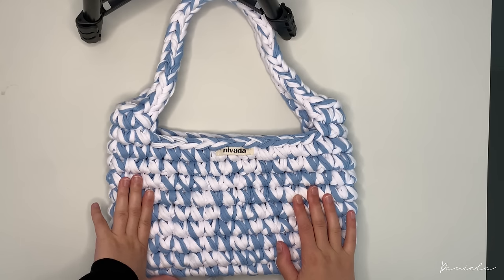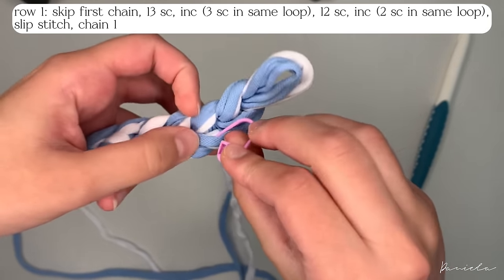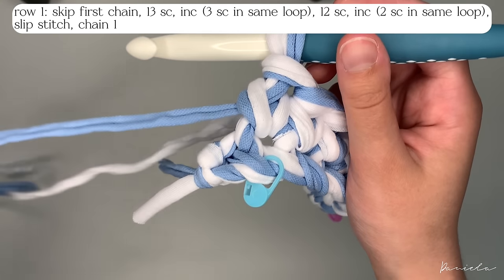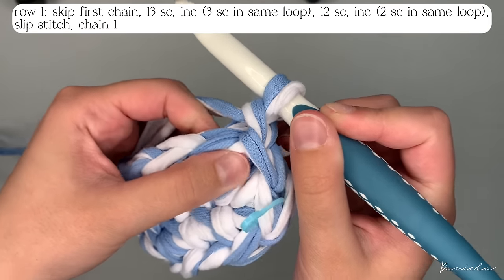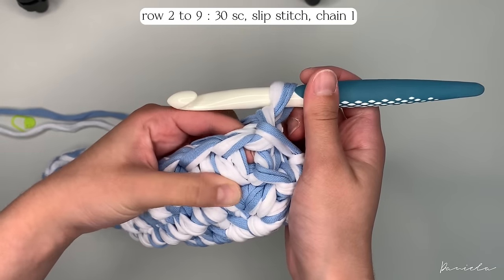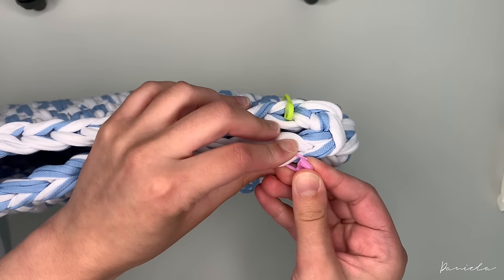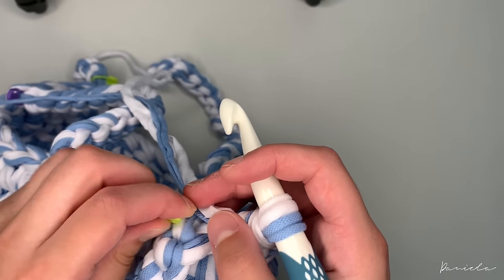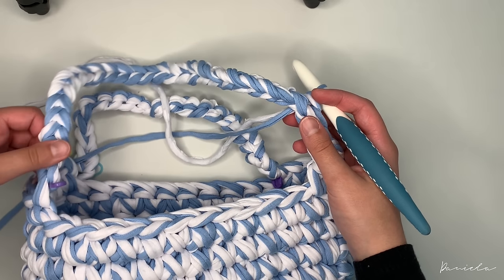TRENDY CROCHET TOTE BAG TUTORIAL / beginner friendly (step by step) / t-shirt yarn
Hello! Today I wanted to share with you guys how I make one of my favorite summer bags!! I hope you like it as much as I do :)

  I use about 900g to 1 kg of yarn
- 12 mm hook (the one I use is from the brand Prym)
- A couple of stitch markers (I got them on amazon)
- scissors

Size of the bag:
about 32cm x 18 cm